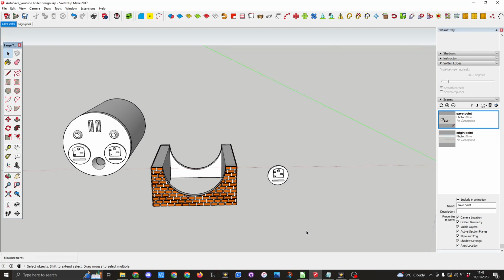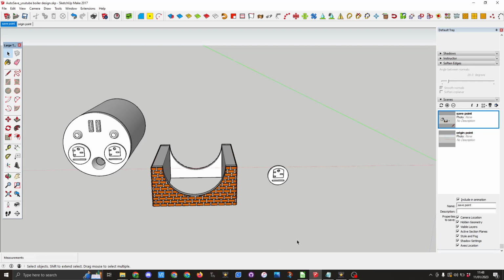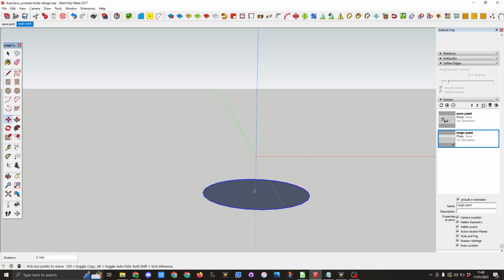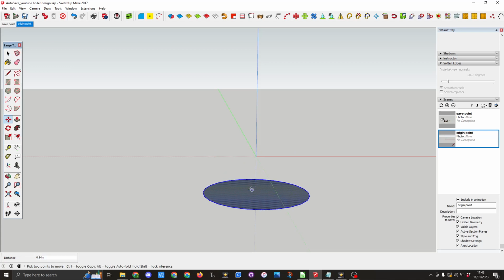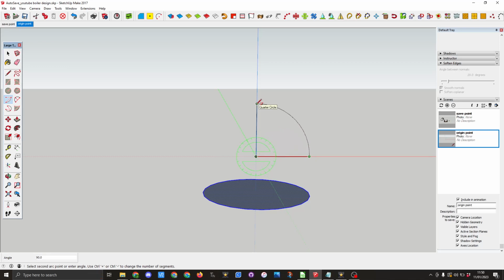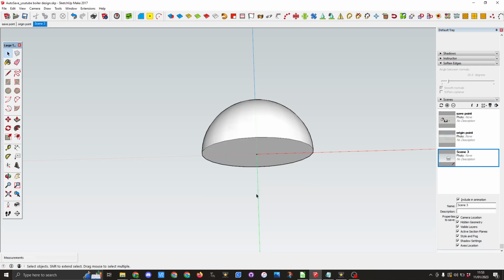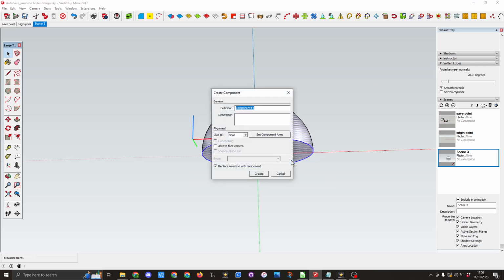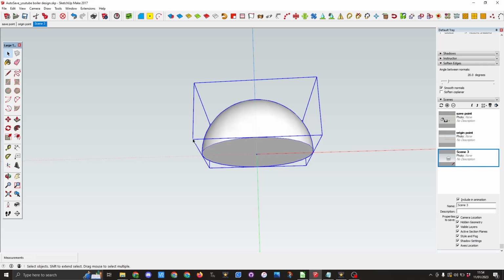Sketchup Make 2017 Part 5 Lancashire boiler creating the 0.4mm rivet for the resin printed version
In previous videos I have been calling this a Lancaster boiler when in fact it is known as a Lancashire boiler. This was pointed out to me in a forum post. In the same thread it was pointed out how would the coal be removed. I did mention this is my take on the boiler and is not prototypical. These videos are meant to show how you could design something like this and be able to print them.

I have kept this video short as the next stage would have made this a longer video than I like to put up on the channel.